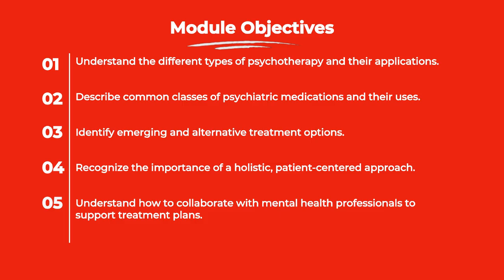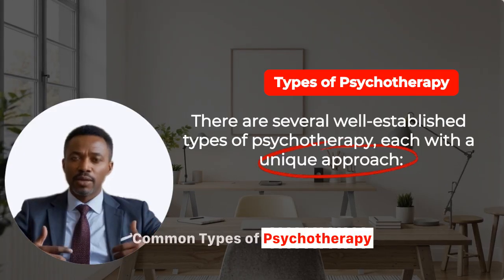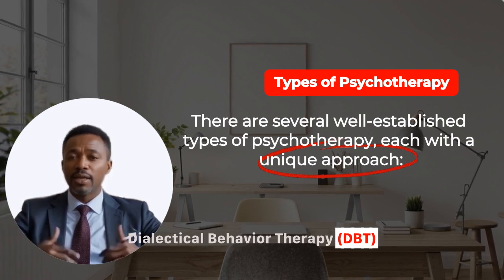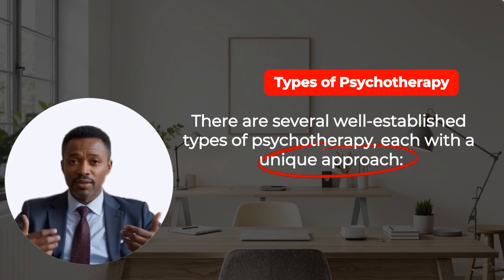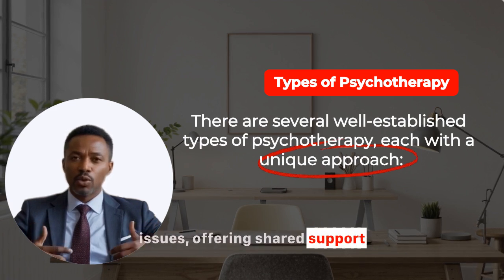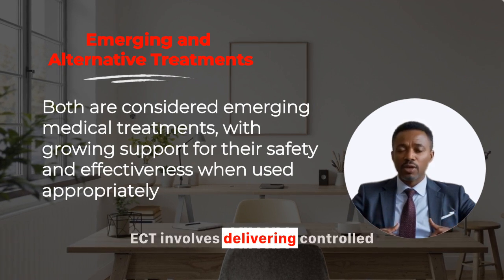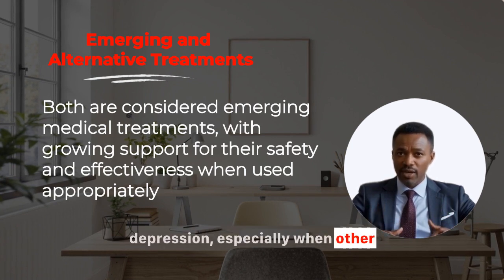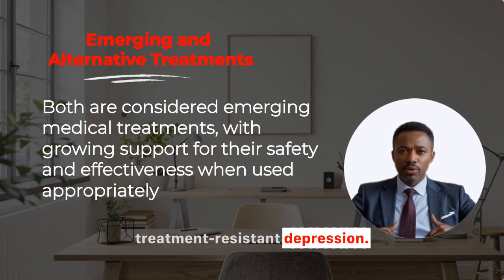Mental Health Certification Module 8 Therapeutic Approaches and Treatment Modalities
Effective management of mental health conditions often involves various therapeutic approaches tailored to individual needs. This module explores the main treatment modalities used in mental health care, including psychotherapy, pharmacotherapy, and emerging interventions. It also covers how to choose appropriate therapies based on diagnosis, severity, and patient preference.